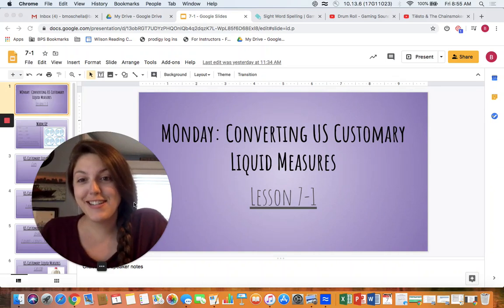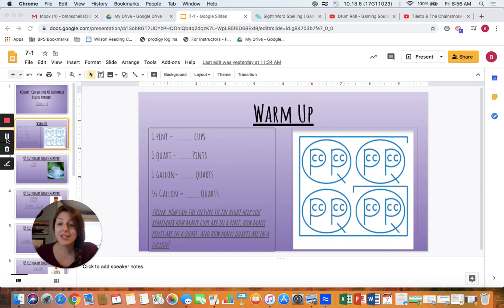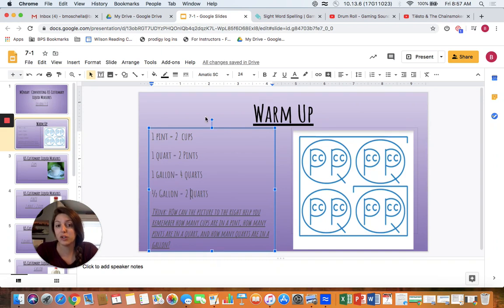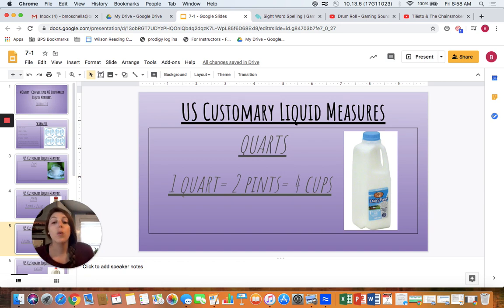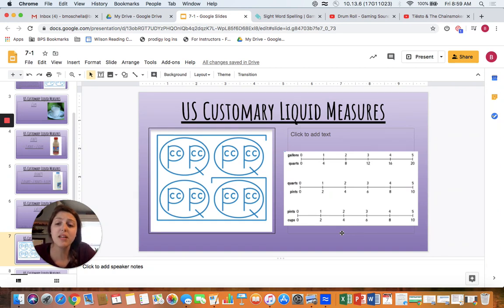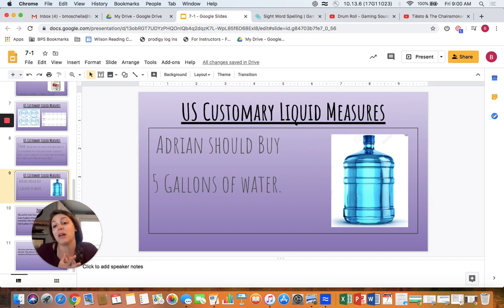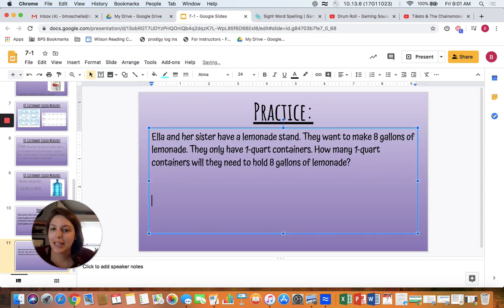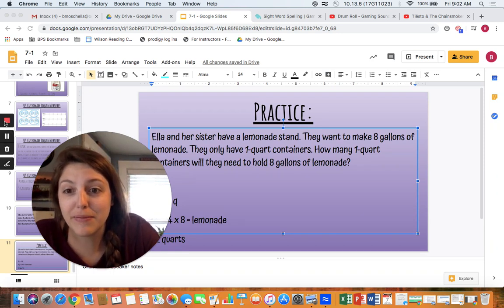Converting US Liquid Measures